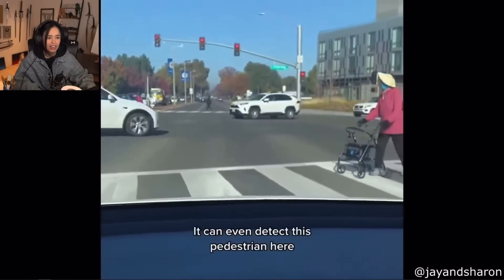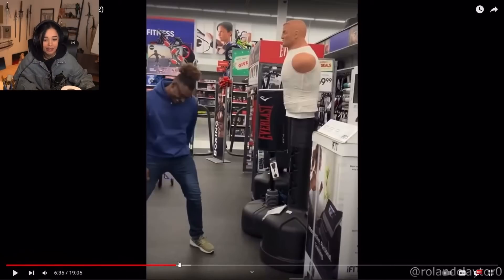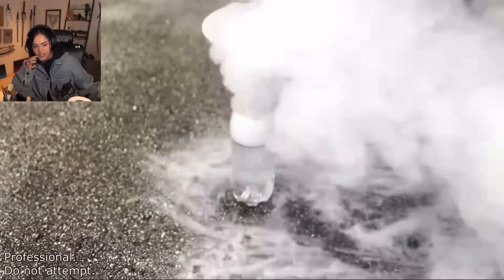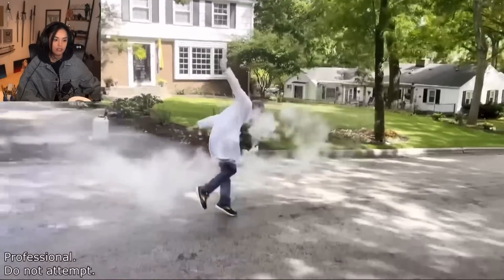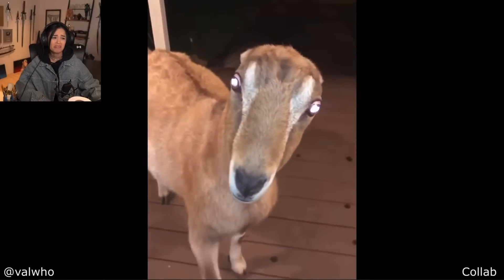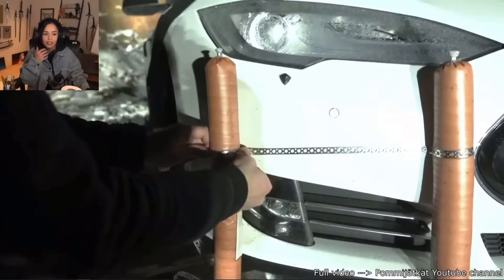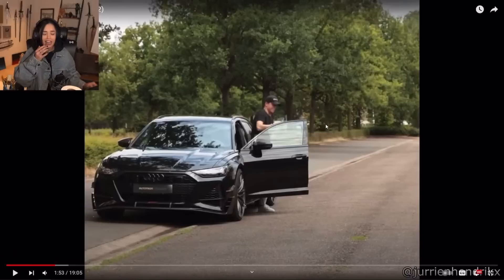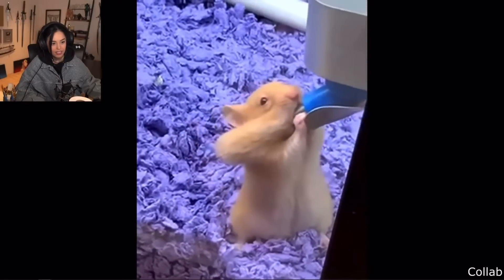Valkyrae AGED about 20 years WHILE reacting to these clips